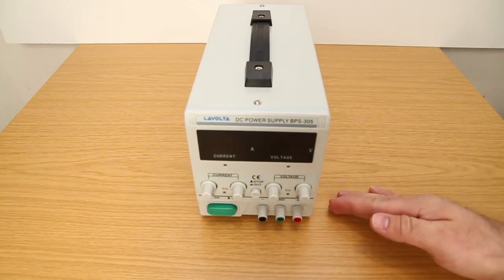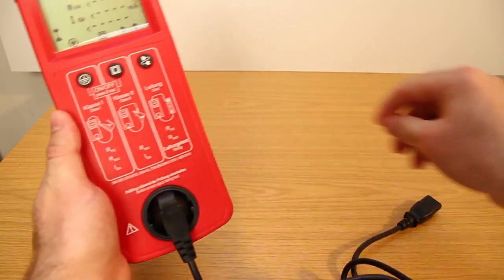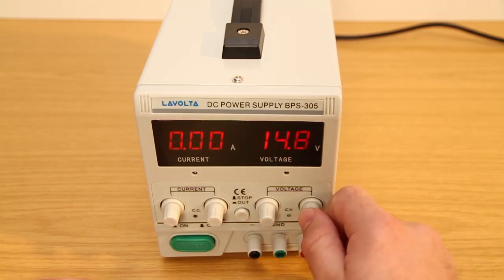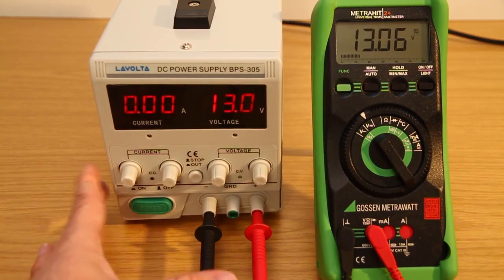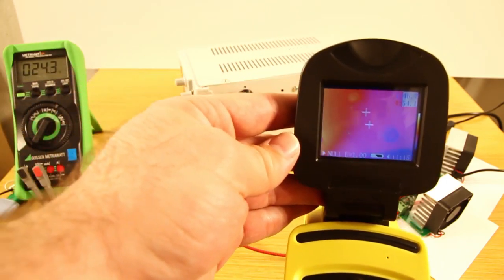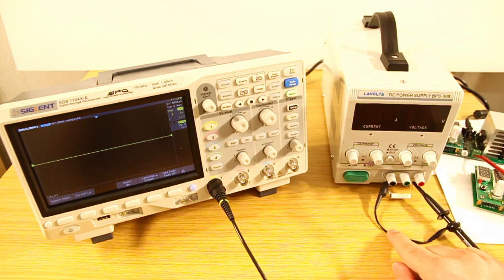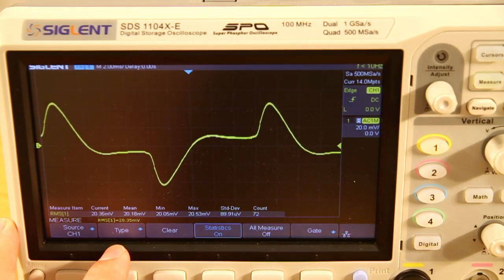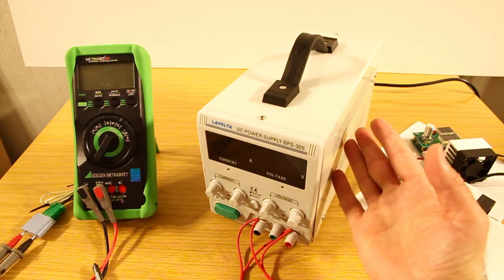Lavolta BPS-305 MK2 30V 5A Power Supply - Review Part2 Thermal Load Test, Ripple Measurement #023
This video is the 2nd part of my review of the "Lavolta BPS-305" MK2 power supply. I take a look at the new generation of this power supply and compare it to the old one, is this new version actually better then the previous one? The second unit I ordered actually did arrive damaged, I take a look at the shipping damage. Then I check if this is still safe to use and do thermal load test. Afterwards I try to measure the ripple.